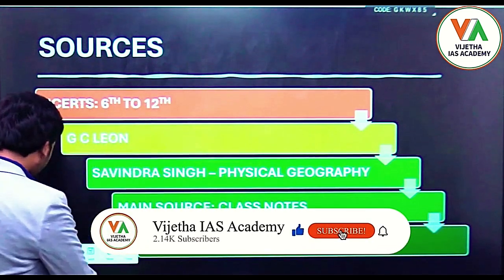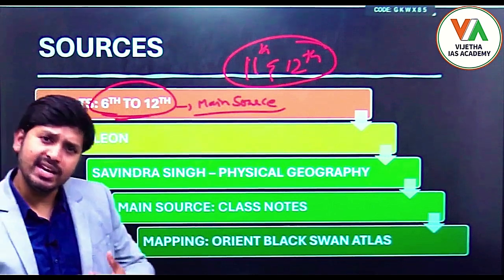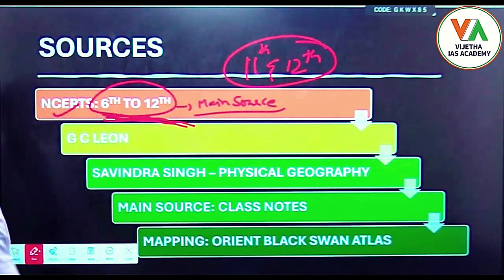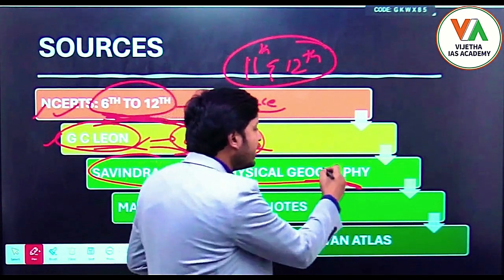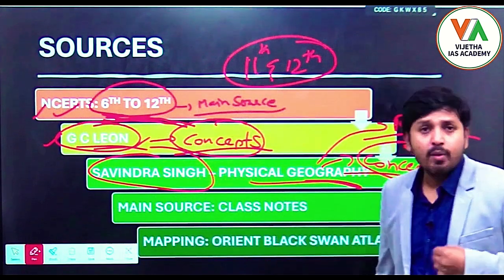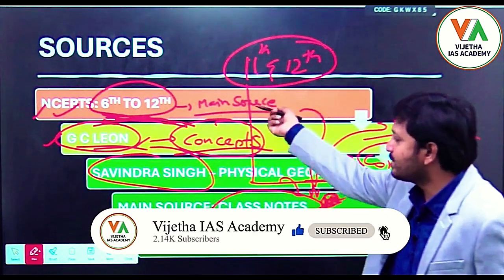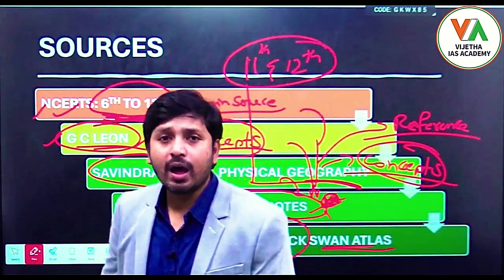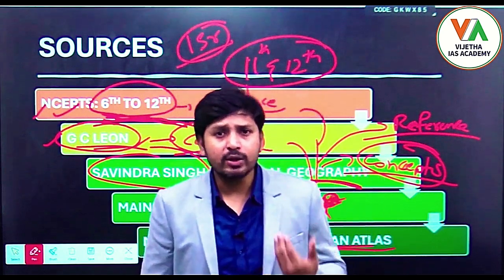Geography for UPSC Prelims | GS for UPSC | Vijetha IAS Academy Vijayawada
Welcome to our detailed guide on GEOGRAPHY FOR UPSC: SIMPLIFY THE SOURCES! This video covers HOW TO STUDY GEOGRAPHY FOR UPSC: RESOURCES, BOOKS, PYQS, HIGH SCORING SUBJECT IN PRELIMS AND MAINS. Discover the BEST STRATEGY TO COVER GEOGRAPHY FOR THE UPSC EXAM and get insights on UPSC GEOGRAPHY PREPARATION, TIMETABLE & RESOURCES. We also delve into the COMPLETE GEOGRAPHY OF NORTH EAST INDIA.

Additionally, we provide comprehensive resources on GEOGRAPHY OPTIONAL  FOR UPSC, including the GEOGRAPHY OPTIONAL  FOR UPSC SYLLABUS, GEOGRAPHY OPTIONAL  FOR UPSC BOOKS, GEOGRAPHY OPTIONAL  FOR UPSC NOTES, GEOGRAPHY OPTIONAL  FOR UPSC COACHING, GEOGRAPHY OPTIONAL  FOR UPSC SYLLABUS PDF, and GEOGRAPHY OPTIONAL  FOR UPSC PYQ. Stay ahead in your UPSC preparation with our expert guidance.
Vijetha IAS Academy offers a variety of courses tailored to meet the needs of students at different stages of their IAS preparation. Below is a detailed  of the Vijetha IAS Academy Andhra Pradesh fee structure:

♦ Degree + Civil Services Coaching
Ideal for students looking to start IAS preparation immediately after school.
♦ Inter + Degree Civil Services Coaching
For those who have completed their intermediate education and wish to pursue civil services coaching alongside their graduation.
♦ UPSC CSE Foundation Course
A comprehensive curriculum that allows students to prepare for the UPSC exam while pursuing their graduate degree.
♦ UPSC CSC Online Foundation Batch
Perfect for working professionals and students who prefer online learning.